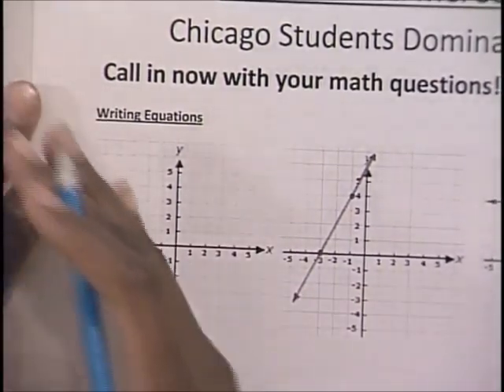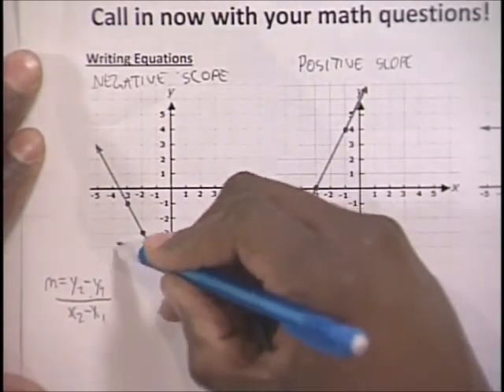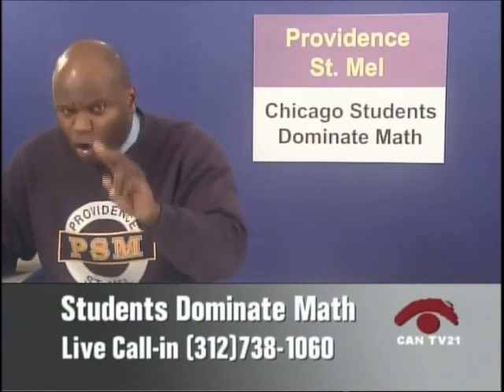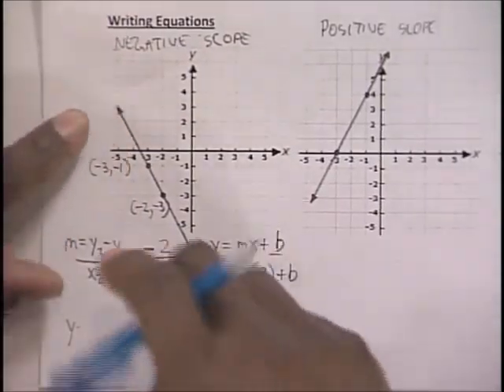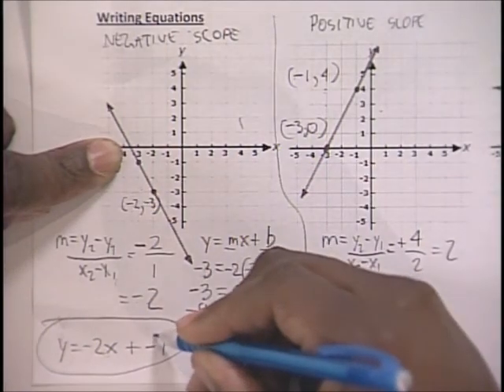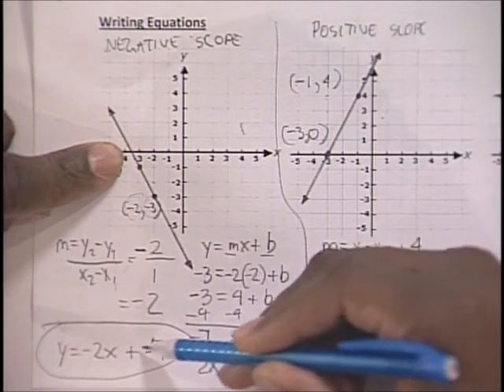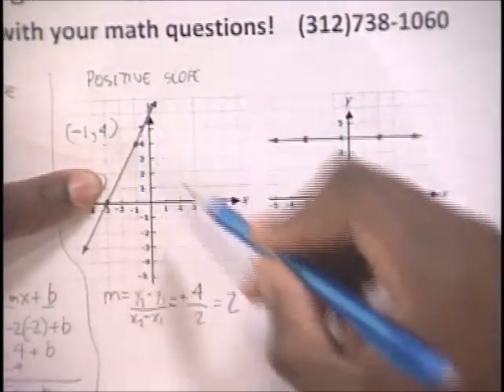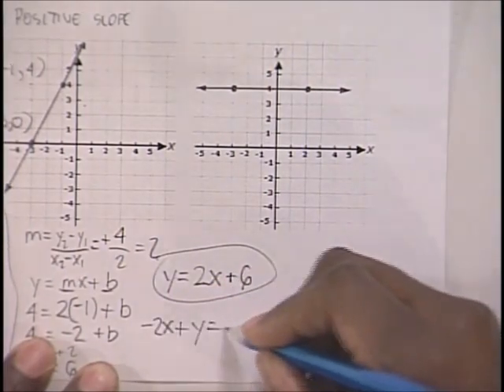Writing Linear Equations (3 of 5)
This is a video on writing linear equations. The most important thing that you need to remember is before attempting to write the equation, you need a point and a slope. With a point and the slope, you are able to substitute into the slope-intercept equation to solve for "b". Once you have "b" you are able to produce your equation. Enjoy.